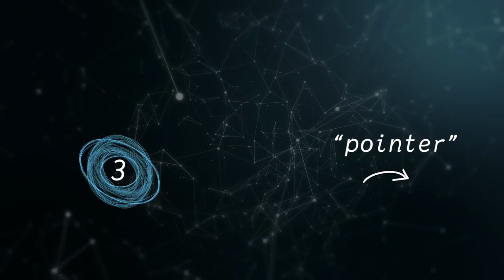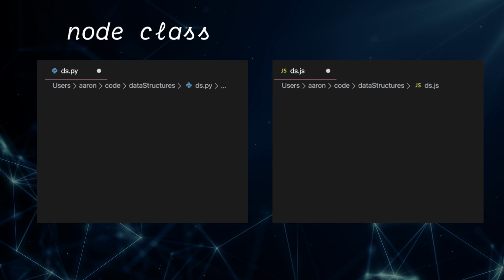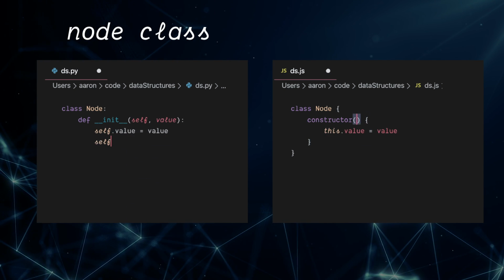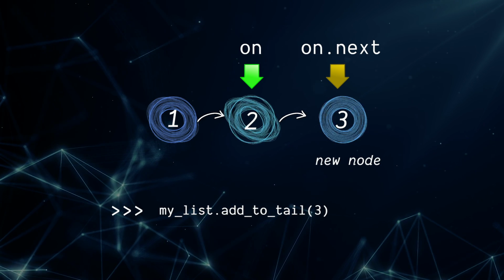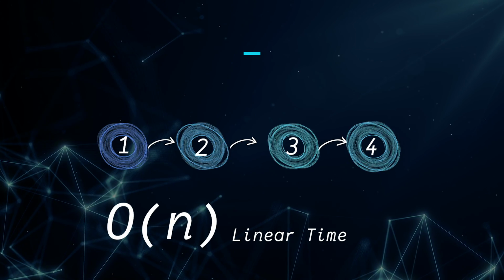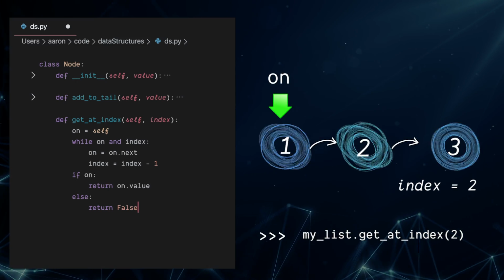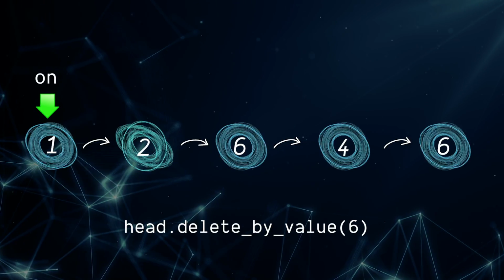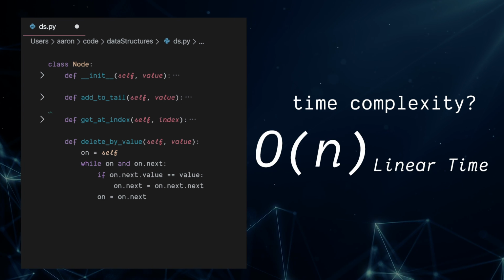Basic DATA STRUCTURES Explained - LINKED LISTS